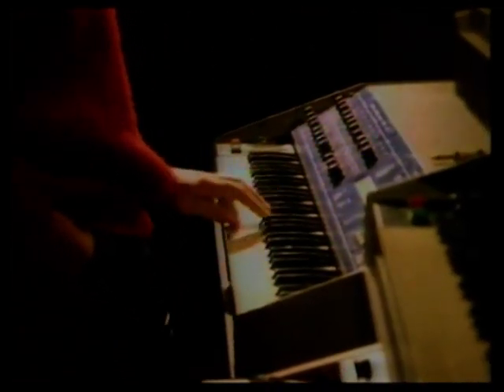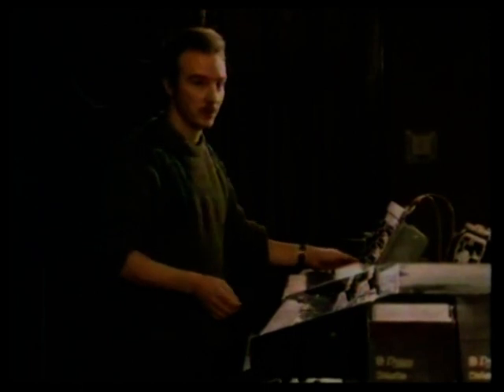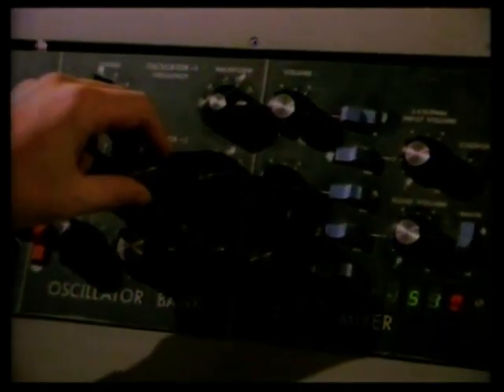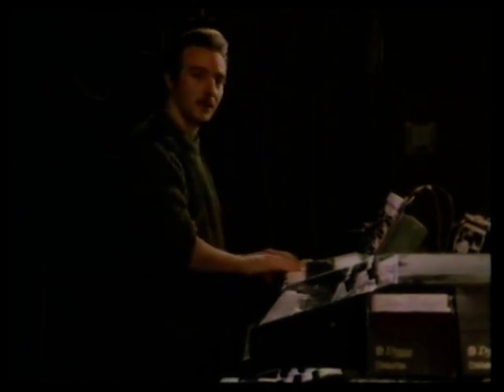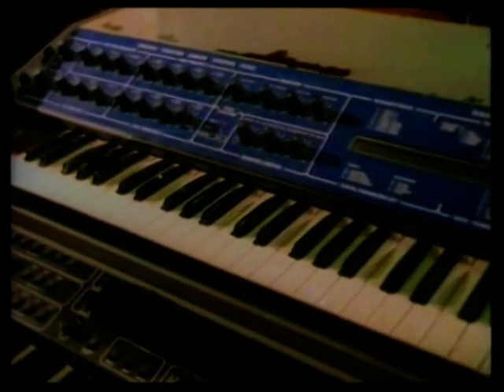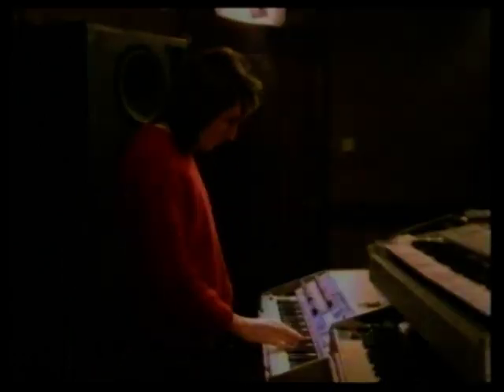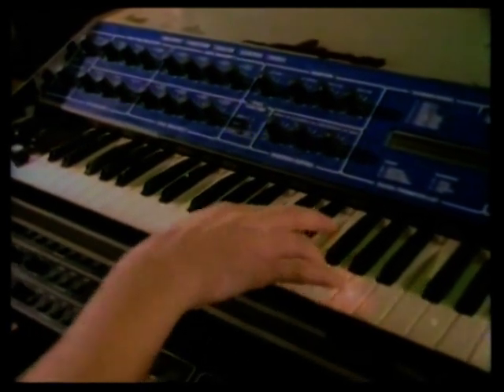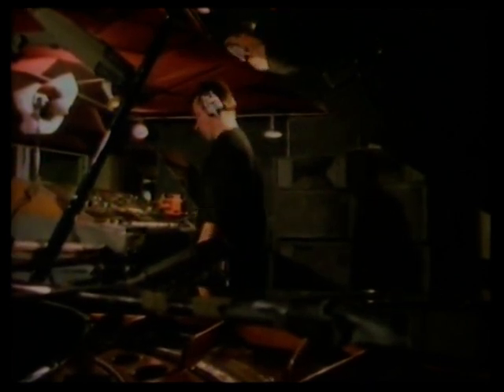Ultravox on Beeb schools prog 1983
This has been edited from the Schools programme "Science Topics" broadcast in 1983.  This episode was title "Electronics In Action" and contains footage of the band performing on the Oxford Road Show in 1982, tinkering with Lament in the studio and Midge demo-ing antique synth!